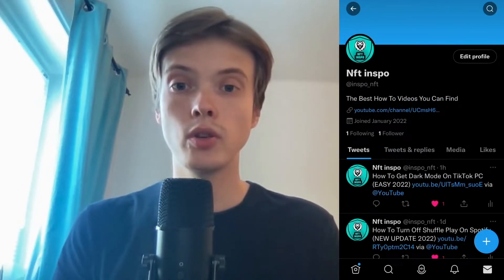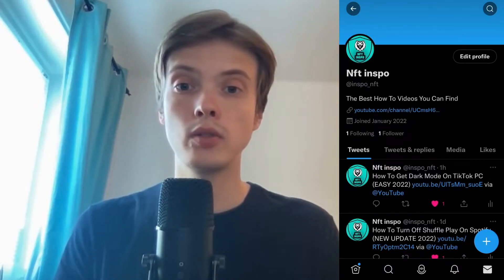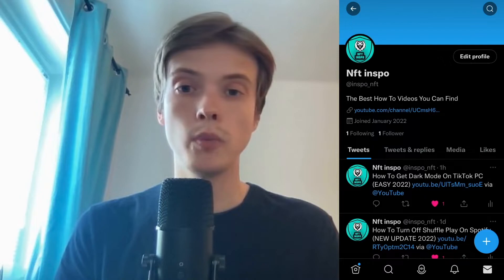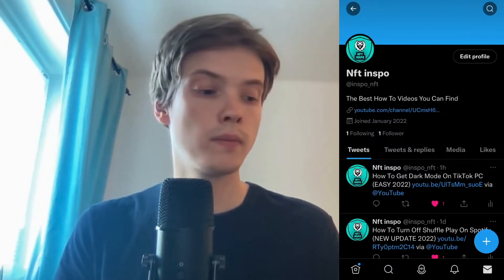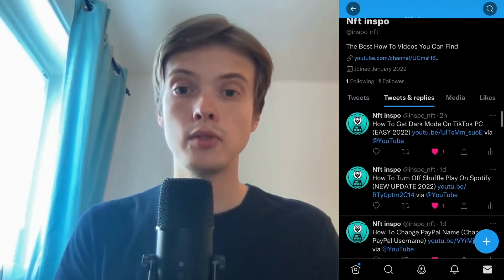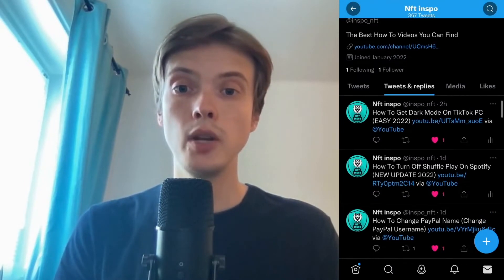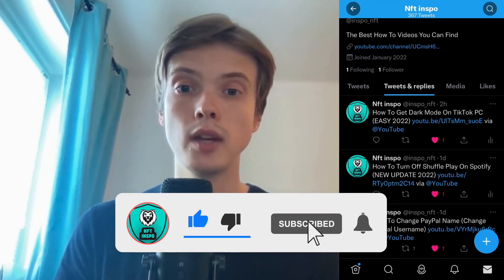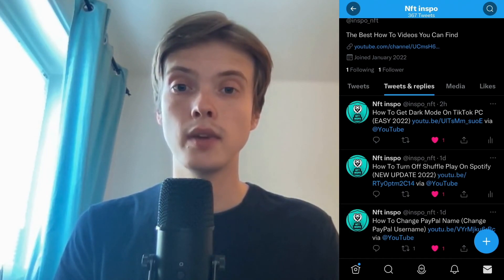How To Check Watch History On Twitter (EASY 2025)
If you have ever wanted to see your Twitter watch history then this video will be perfect for you!